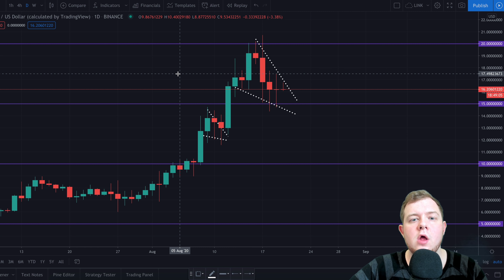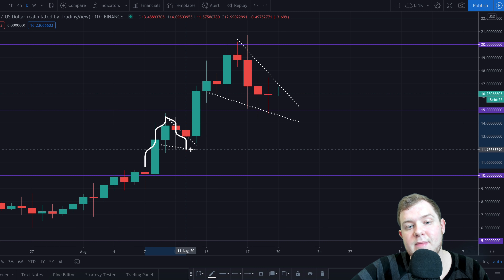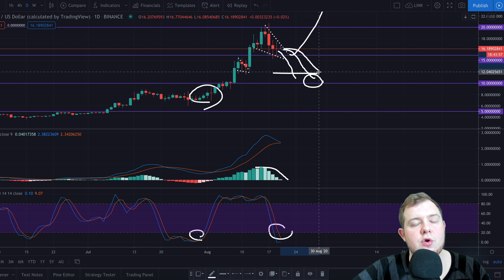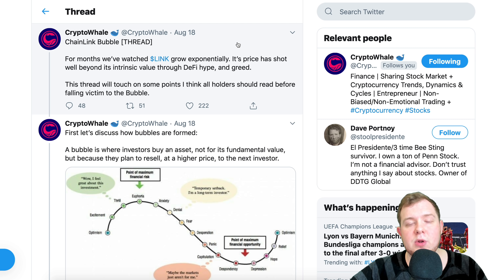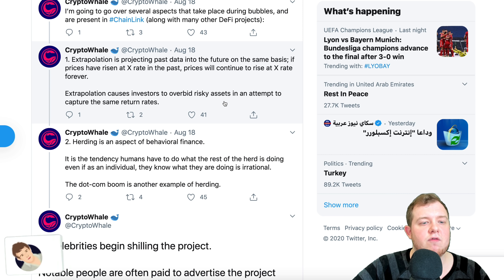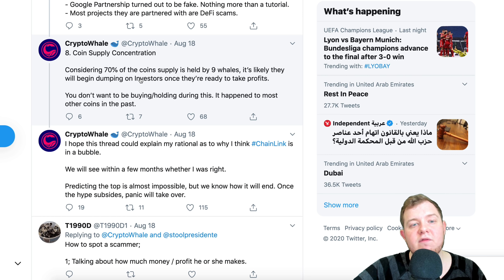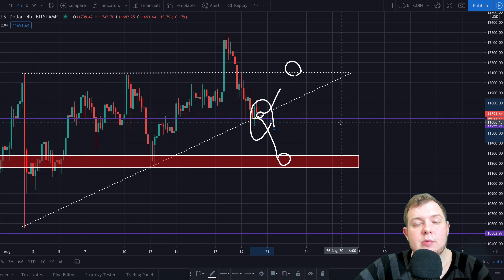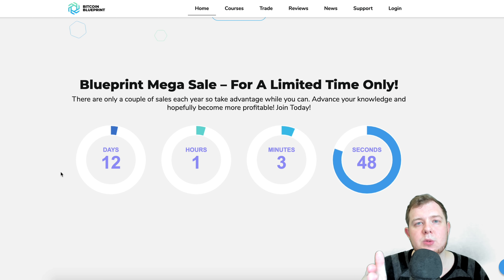CHAINLINK HOLDERS WATCH OUT!!!! FURTHER DUMP BEFORE HUUUUUGE PUMP IMINENT!! LINK PRICE ANALYSIS!!